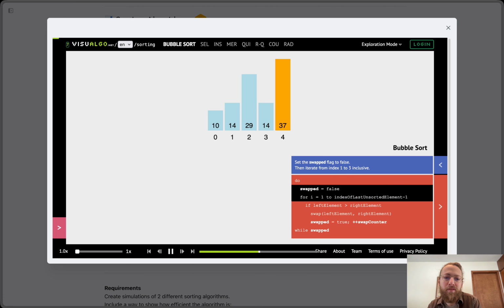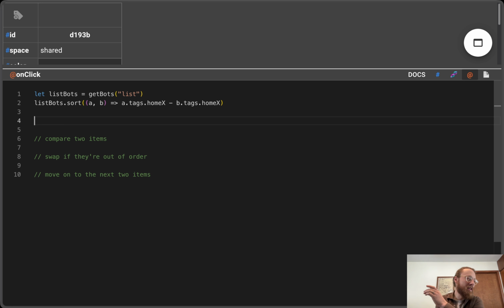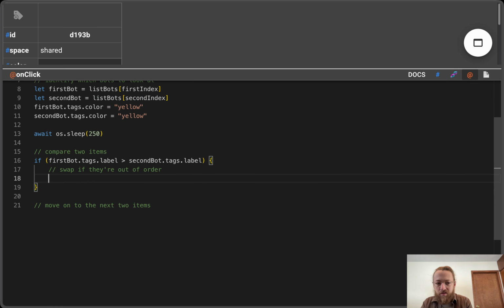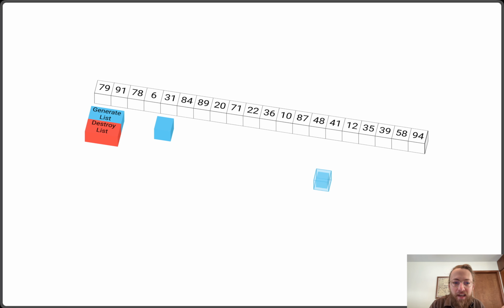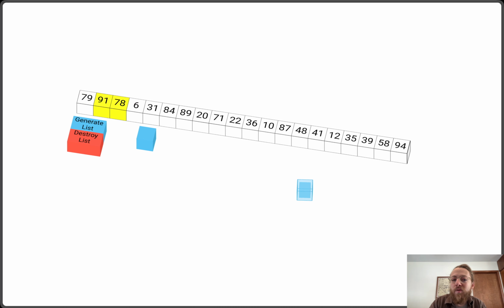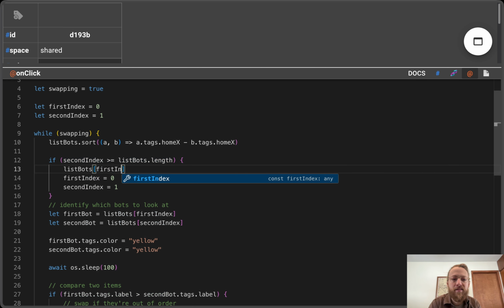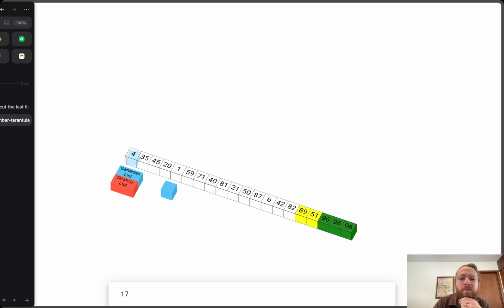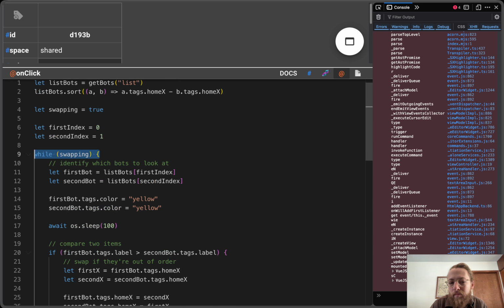03 - Bubble Sort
Creating a simulation of Bubble Sort in CasualOS